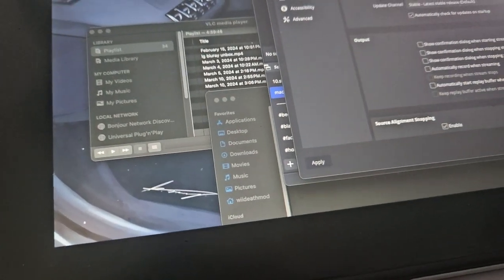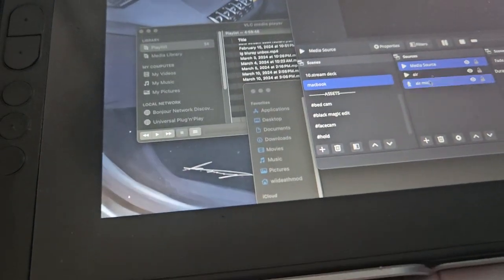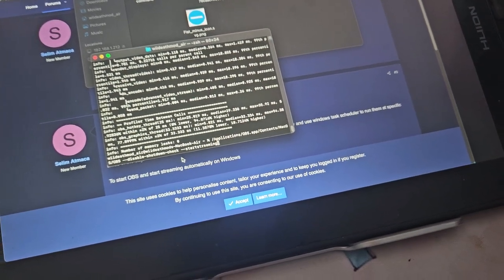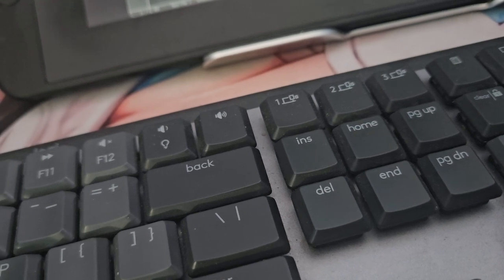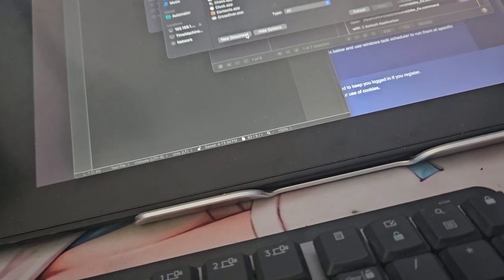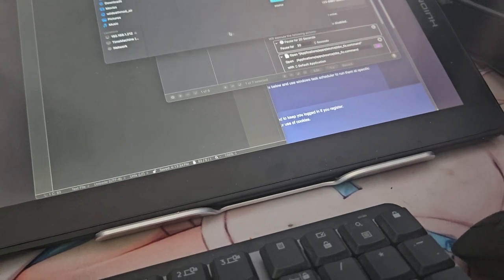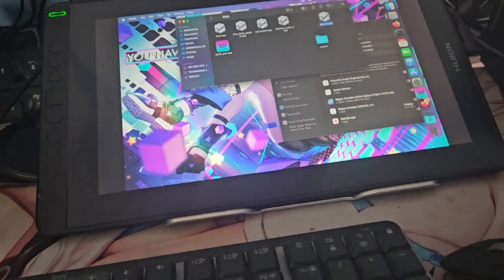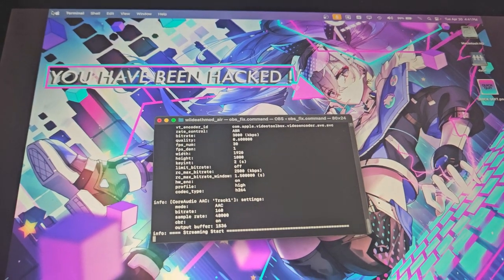2 pc steaming setup with out ndi or capture card